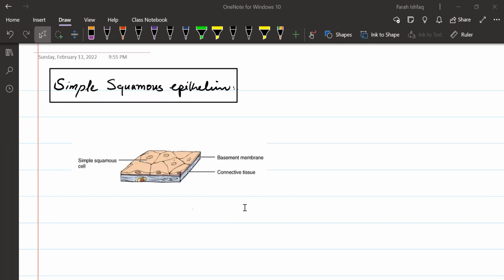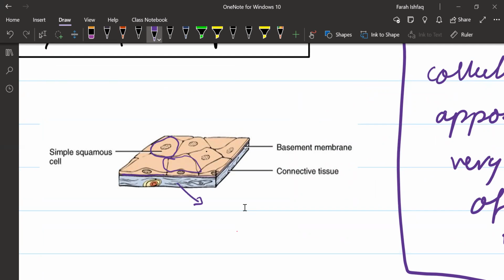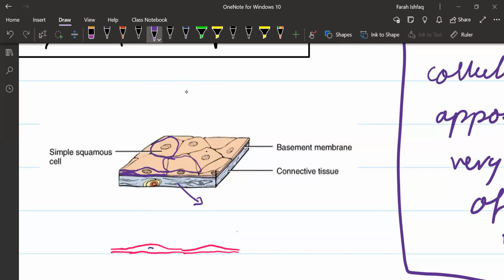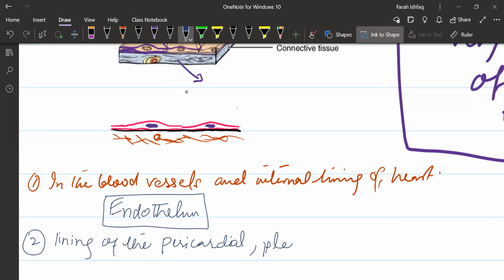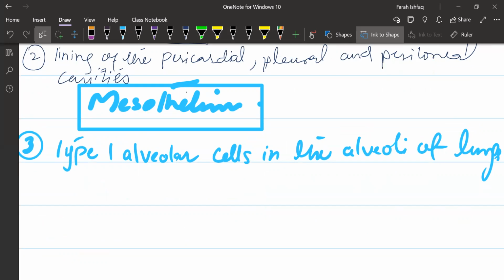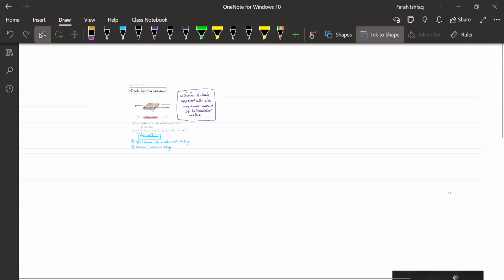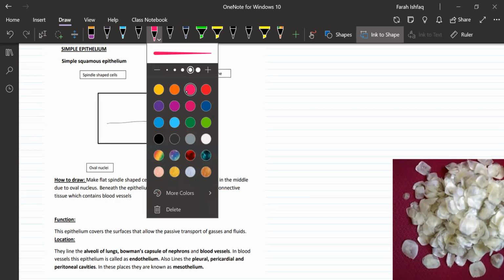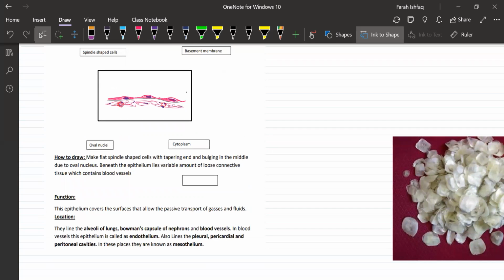How to make simple squamous epithelium